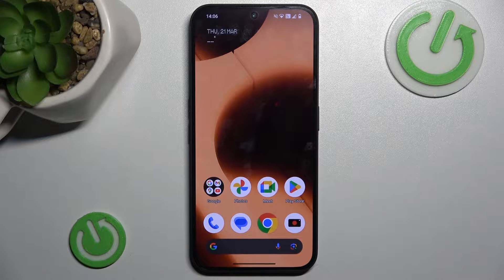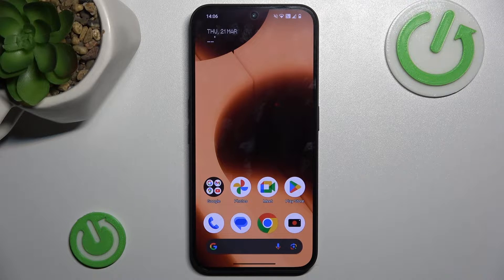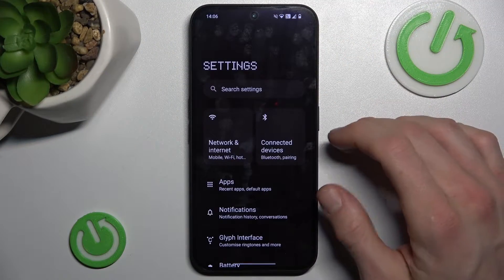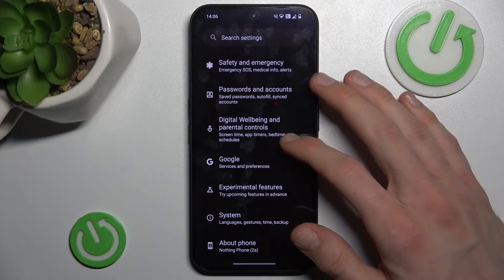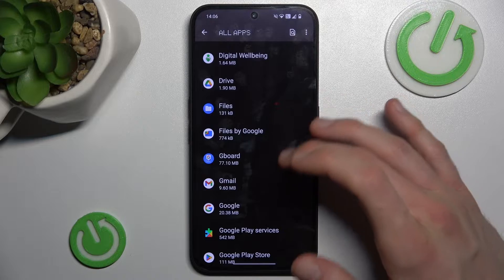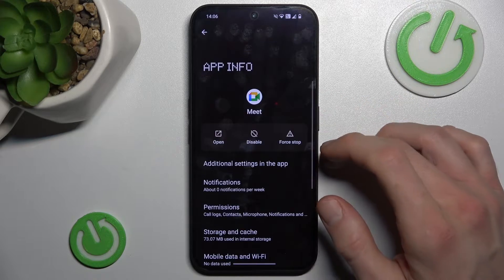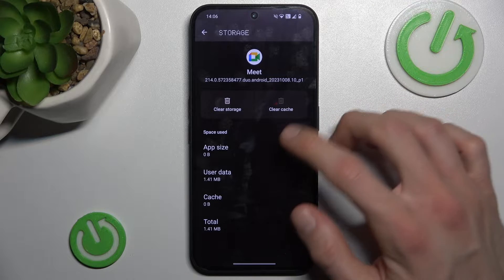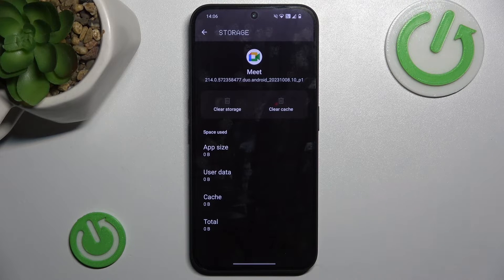How to Clear App Cache and Data on Nothing Phone 2a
Find out more info about Nothing Phone 2a:
Learn how to optimize your Nothing Phone 2a by clearing app cache and data. Over time, apps accumulate cache files and data, which can slow down your device. By clearing this unnecessary data, you can free up storage space on your phone and potentially improve its performance. Follow these simple steps to keep your Nothing Phone 2a running smoothly and efficiently.

How to clear app cache and data on Nothing Phone 2a? How to clear app cache on Nothing Phone 2a? How to remove app cache and data on Nothing Phone 2a?